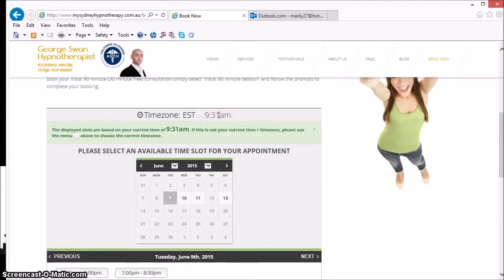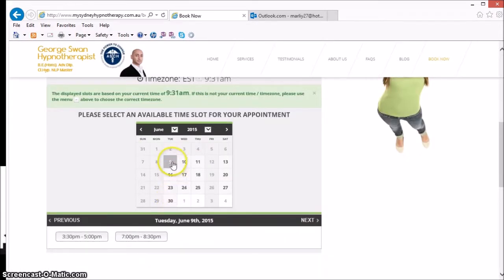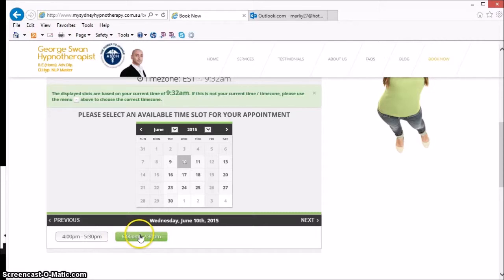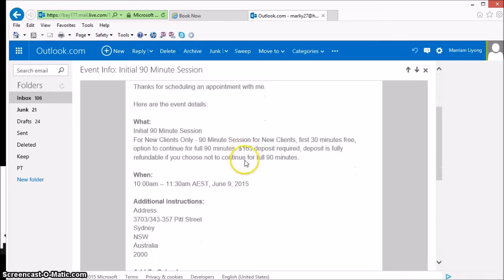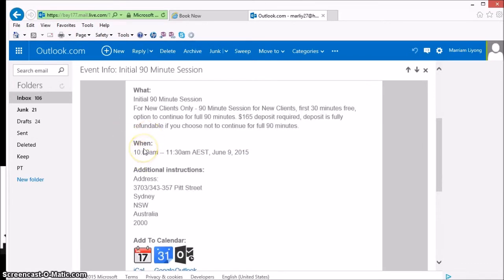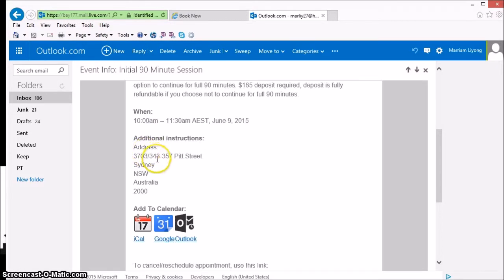How to make an appointment online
This video show you set by set to set up an Initial 90 Minute Appointment with My Sydney Hypnotherapy